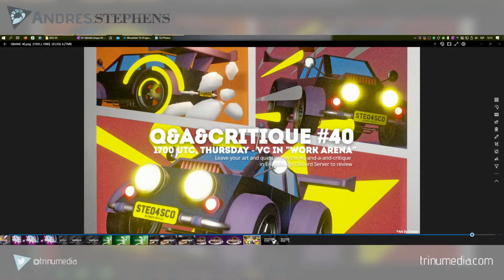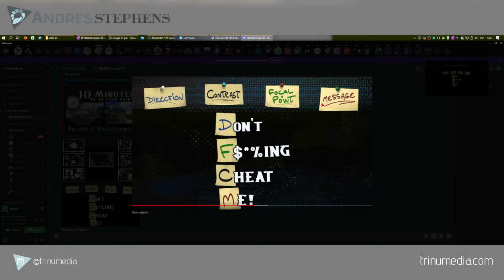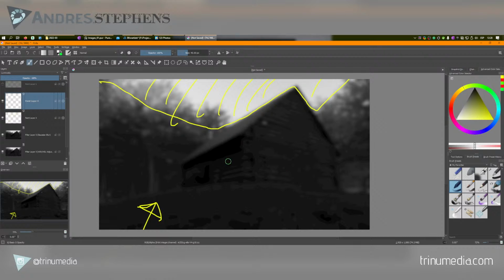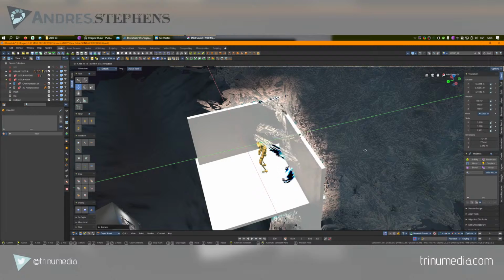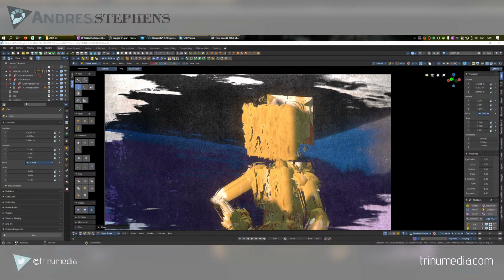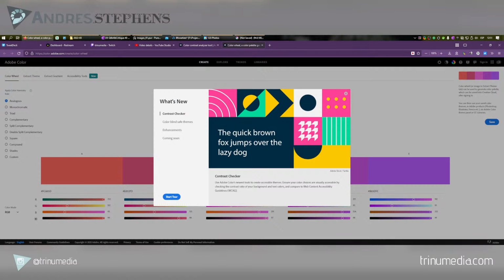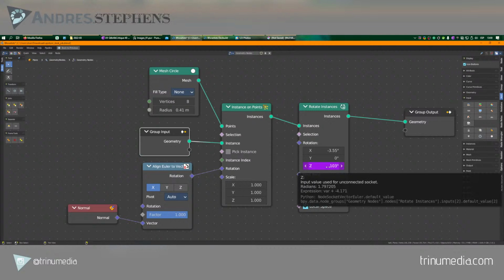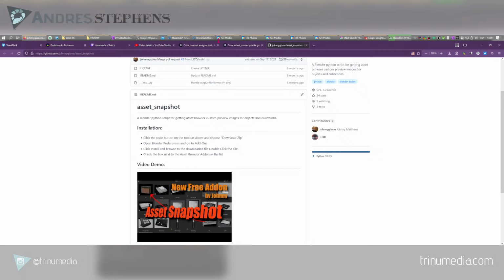Event - Q&A&Critique 40 - 1700 UCT Thursday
Every Thursday we meet in the **q-n-a-n-critique** channel and the voice chat in "Work Arena" at 1700 UTC in Erindale.xyz Discord server to talk about a number of questions, explore topics together and find answers.

Feel free to join to answer, ask questions, share topics, or upload your art or products to review  for the session of today or the future!

- Continuation of the Grammar of Storytelling and Cinematography - Part 2: Abstraction and Visual Language
- Rig and Art review by Slinc

**Tandem Exploration:**
- A project update on the painterly video: Album Art, Song Art and story writing!